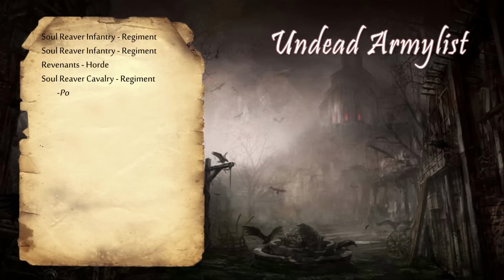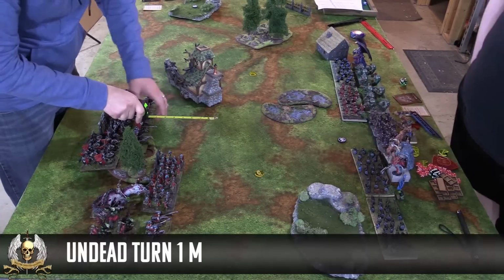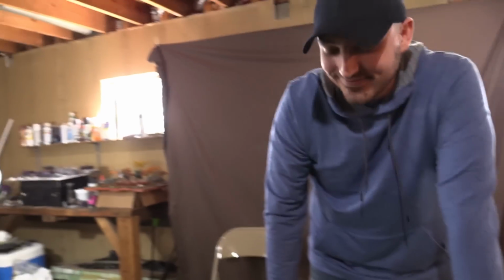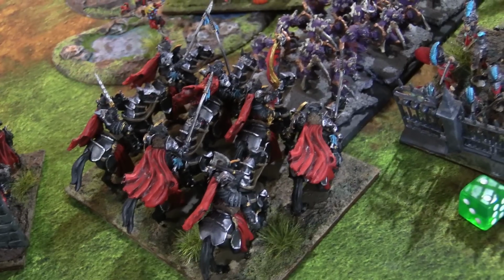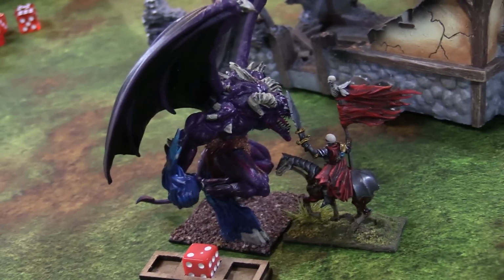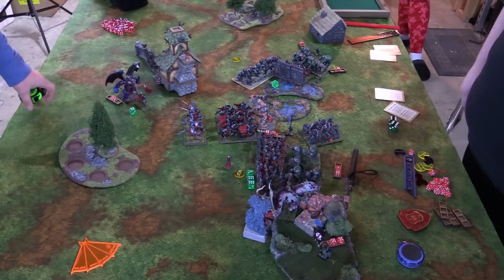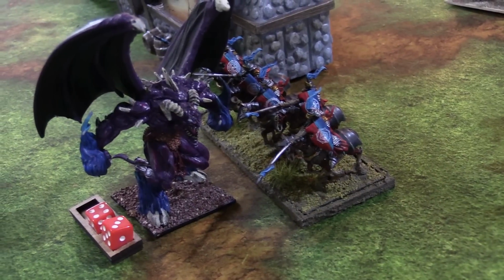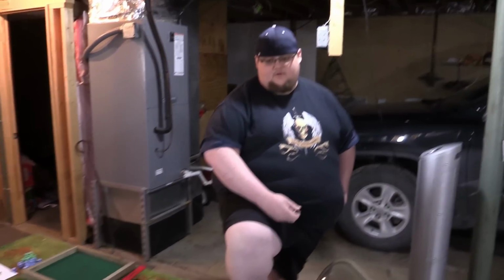Kings of War Battle Report! Undead vs Goblins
Our first battle report of 2018 features Clash of Kings 2018 and the new game cards!

Kings of War continues to evolve and these new cards add a whole new way to play the game. While they're unlikely to see tournament play, try it with your friends for a new challenging experience!